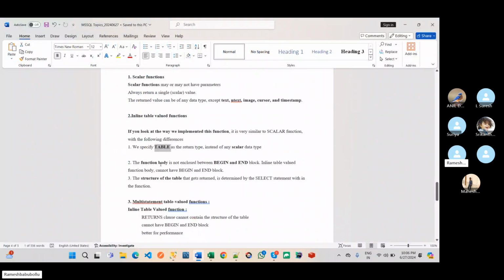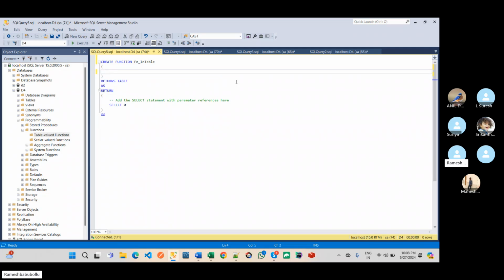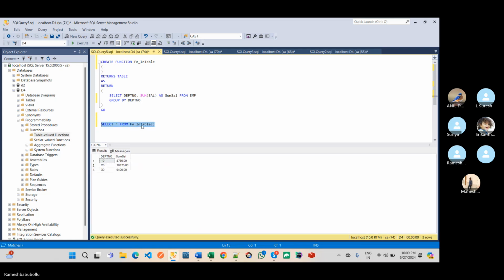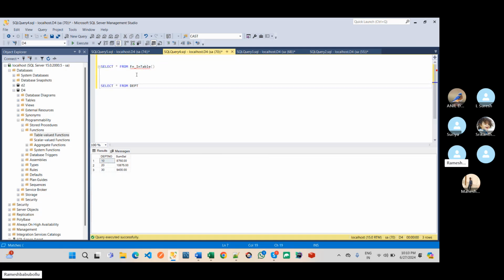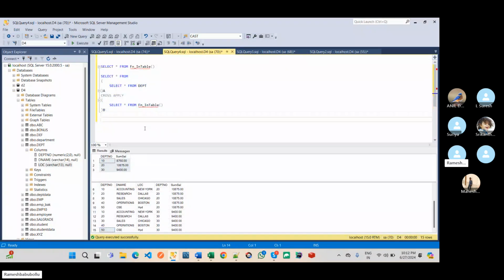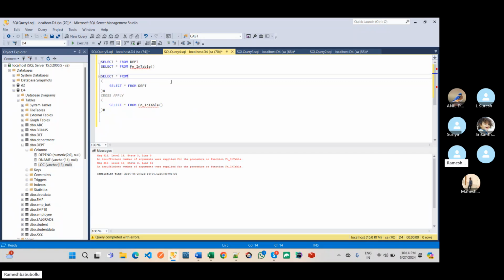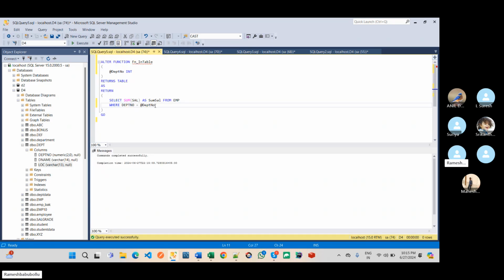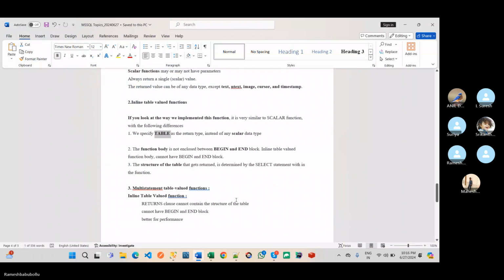Part 38 - SQL Server - Inline table valued function By Ramesh Babu Bollu